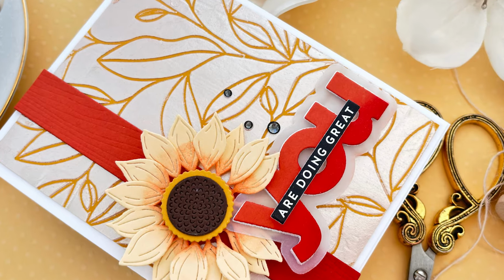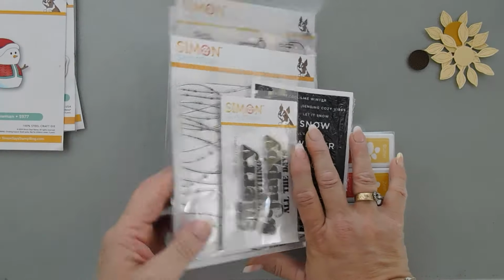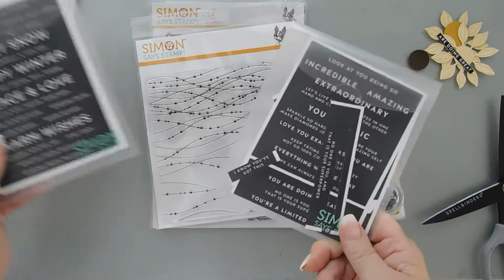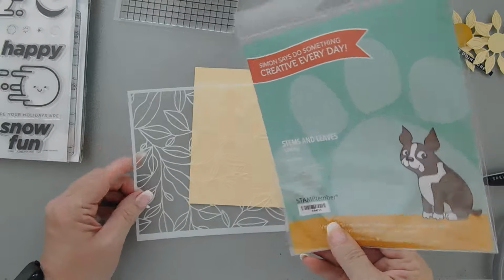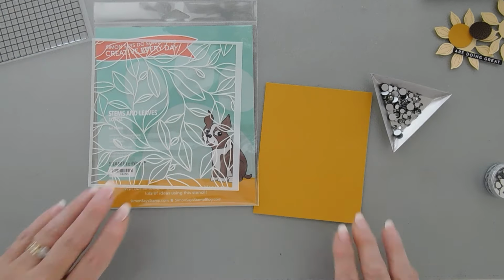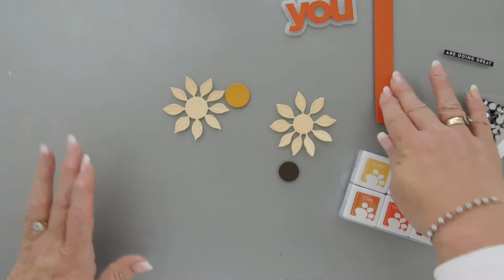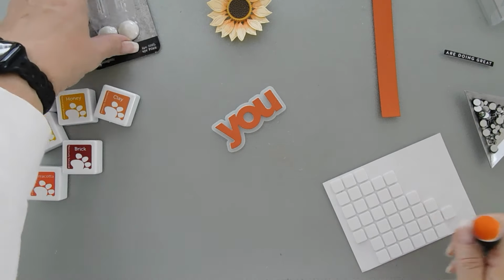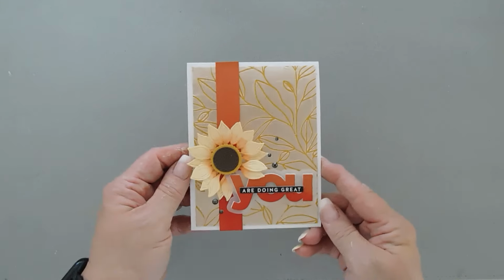A STUNNING Background with LUNAR PASTE | Simon Says Stamp Sweet Wishes Release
Sharing a few of the fabulous new goodies at Simon Says Stamp Shop and an uplifting card featuring a stunning Fall flower using the Autumn Sunflower Die set.
EXPAND FOR PROJECT SUPPLY LIST

• **Simon Says Stamp SWEET WISHES Release - Look at it ALL

• **Simon Says Stamp Pawsitively Saturated Ink Cubes Yellow Horizons

• 3M 2 INCH WIDE POST-IT TAPE 36 Yards White Mask

Pinkfresh Studio Ink Colors I Used:

Pencil Light: Fresh Pear, Grassy Knoll, Olive
Pencil Mid Tone: Waterfall, Turquoise, Paradise
Pencil Dark: Cherry Blossom, Peony, Berrylicious
Eraser: Coral Reef, Persimmon
Pencil Top: Apricot, Peach Fuzz
Lead and metal: Rocky Slope, Misty Coast